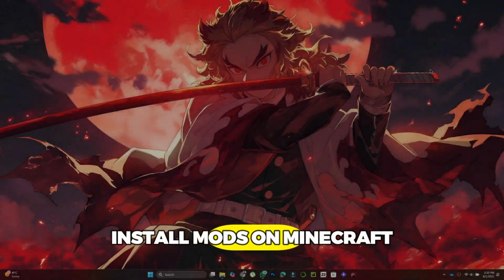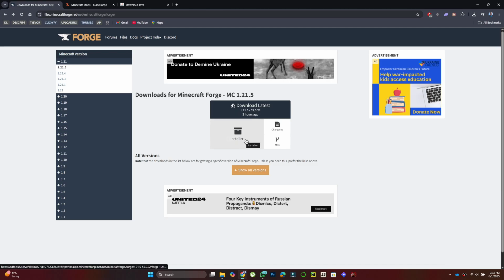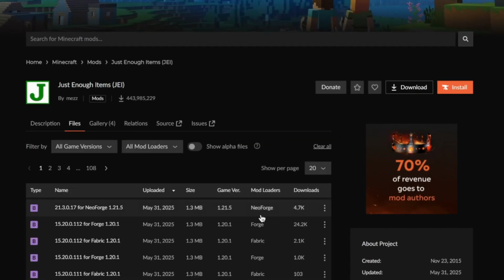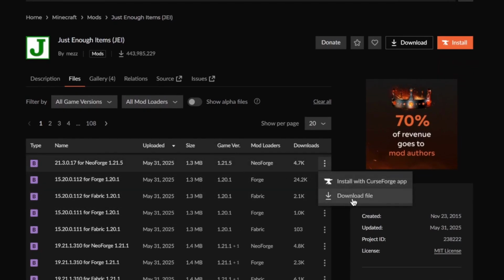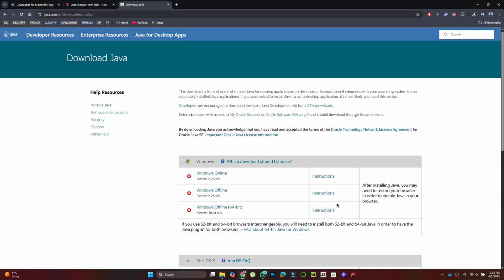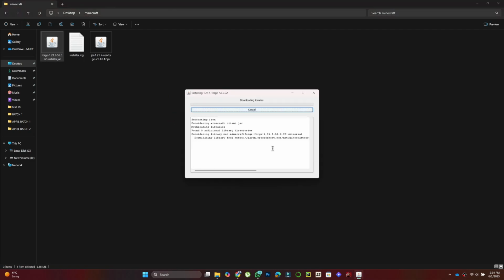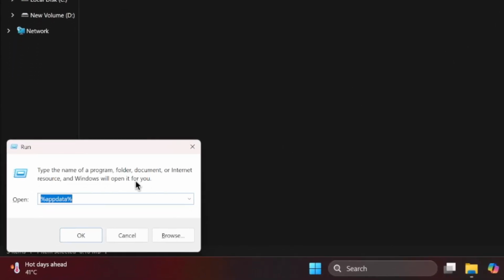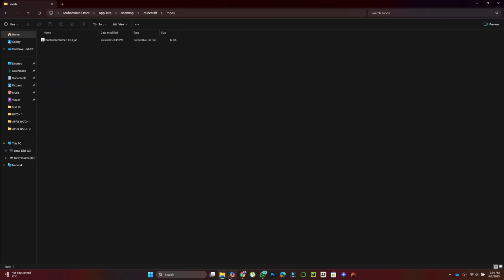How To Install Mods on Minecraft PC - Full Guide to Download & Use Mods (2025)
Learn how to install mods on Minecraft PC with this full step-by-step guide. This tutorial covers everything from downloading mods and installing Forge to launching Minecraft with custom mods.